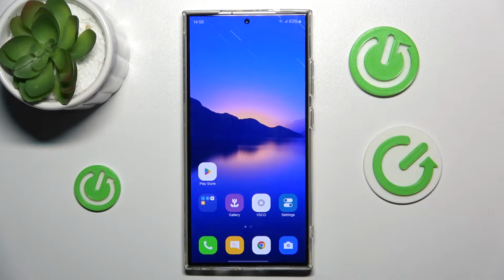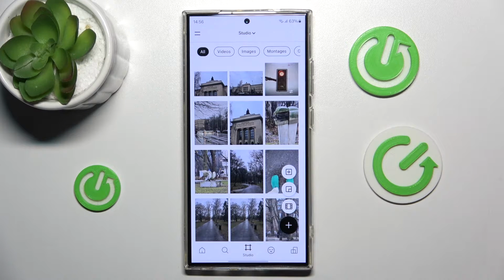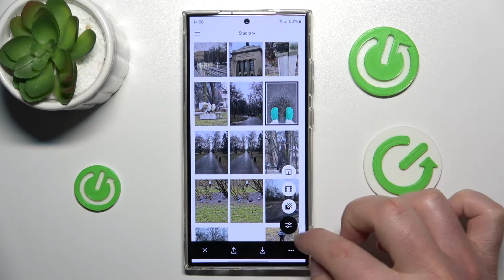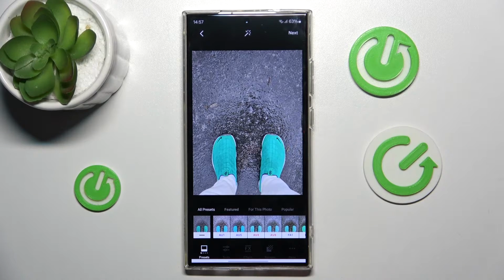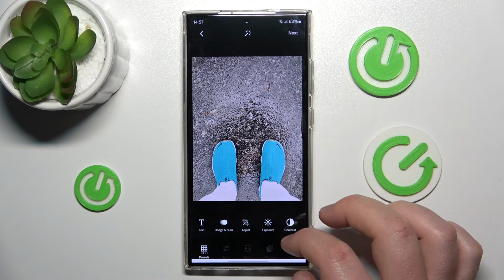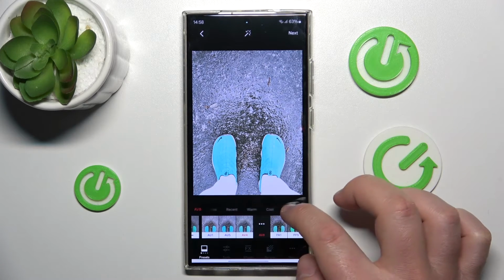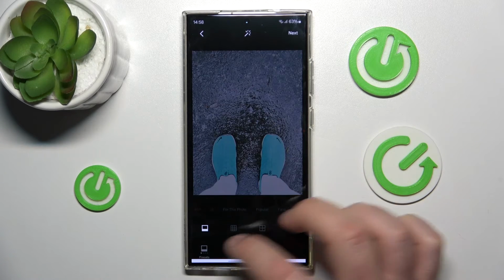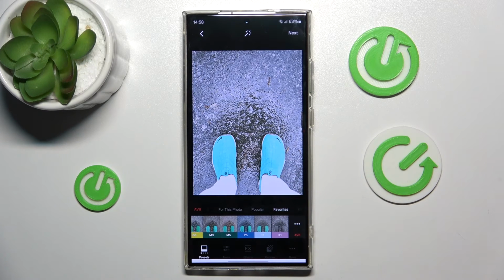How to Add a Filter to Favourites in VSCO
Learn how to save your favorite filters for quick access in the VSCO app with this easy tutorial. Discover how to add filters to your favorites list so you can apply them to your photos effortlessly. Follow these simple steps to streamline your editing workflow and create stunning visuals with your preferred filters in the VSCO app.

How to bookmark a filter in VSCO? How to start a filter on VSCO? How to add a filter to bookmarks in VSCO? How to save a filter to favorites in the VSCO app?